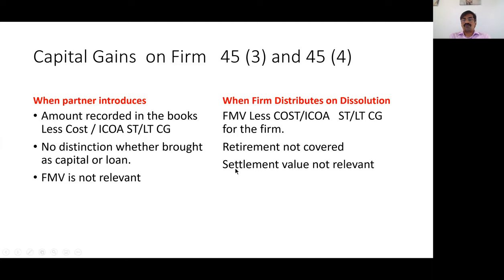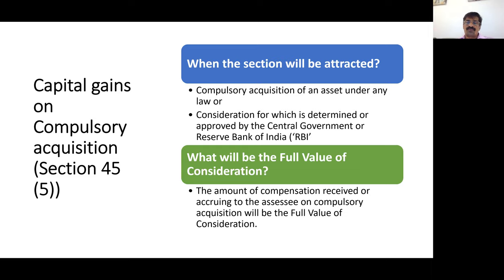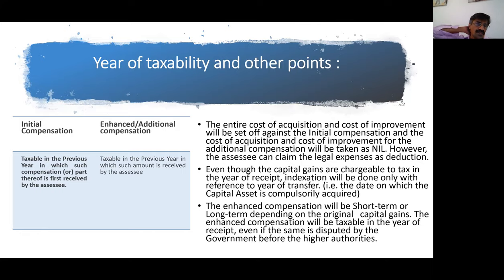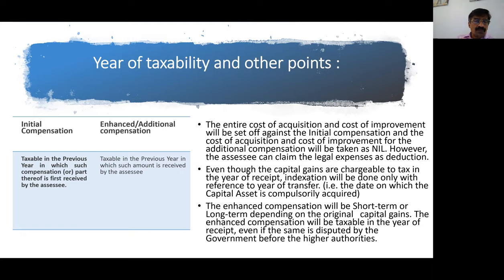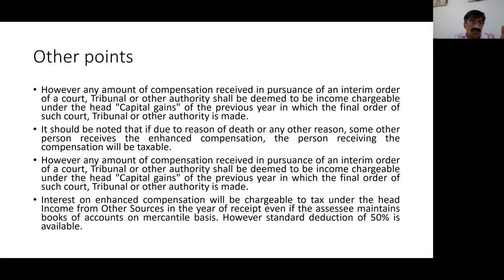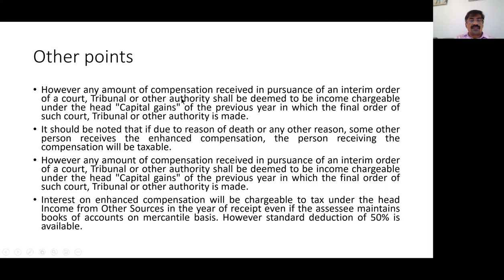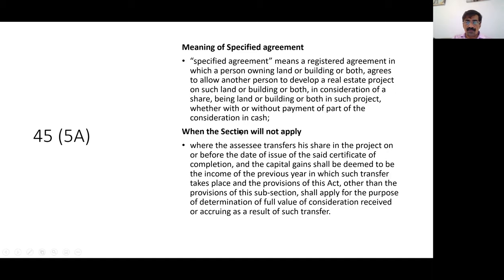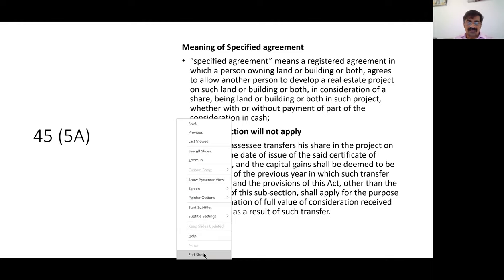CAPITAL GAINS SPECIFC CHARGING SEC